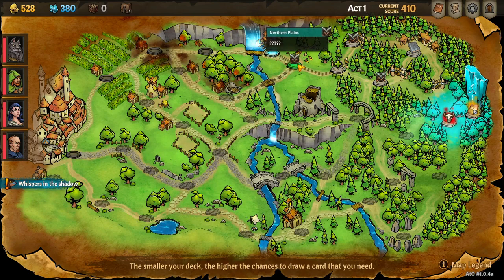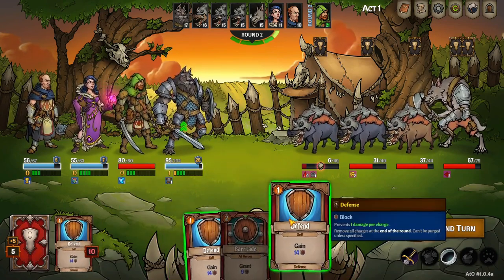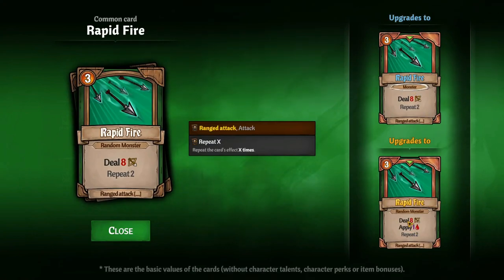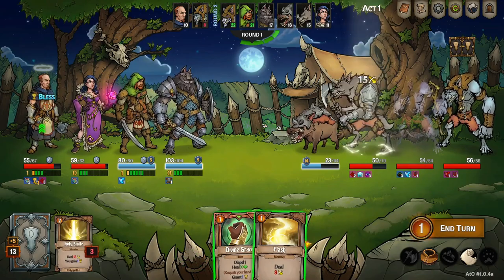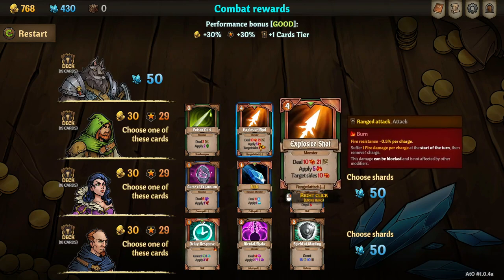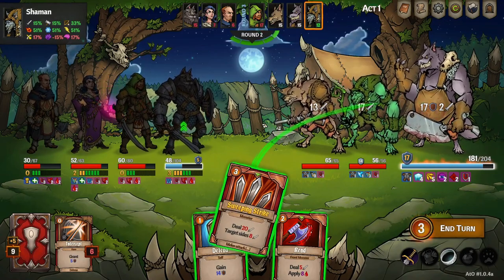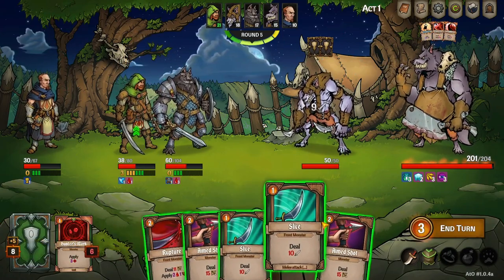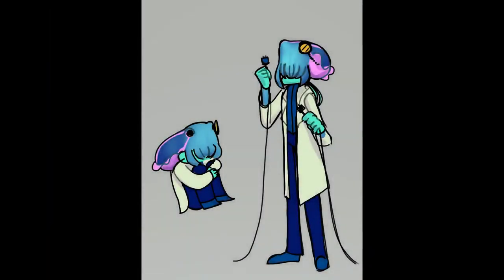Across the Obelisk | 1.0 Release | EP. 2 - Big Bad Wolf!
Hi everyone! Join me as I try out the 1.0 release of Across the Obelisk! A challenging and entertaining card-based RPG.